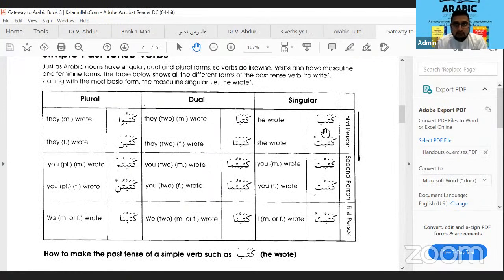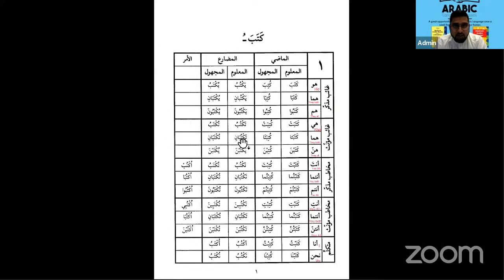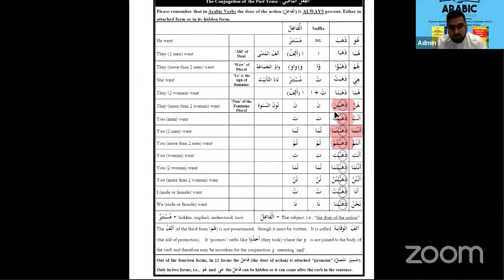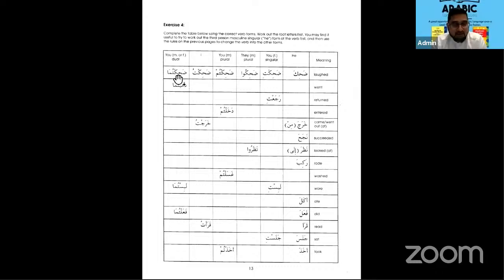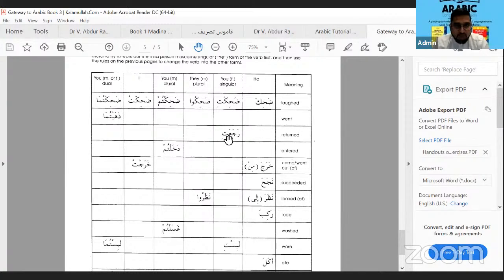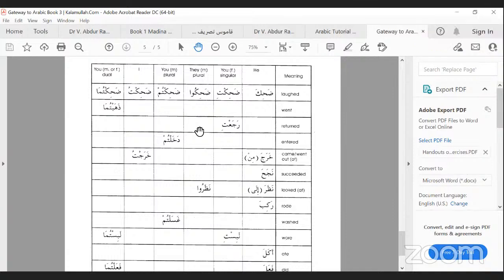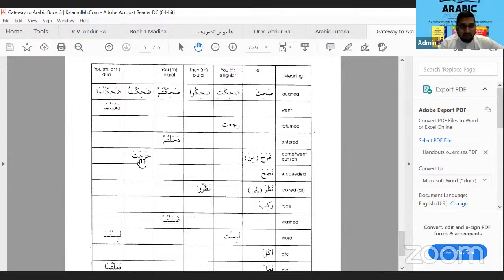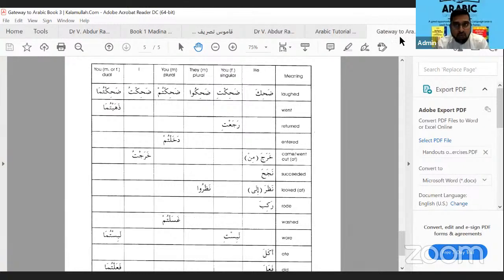Arabic Language Book 3, Lesson 2, sun 26th 21